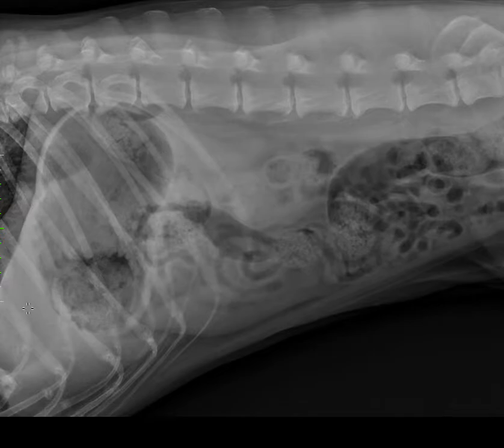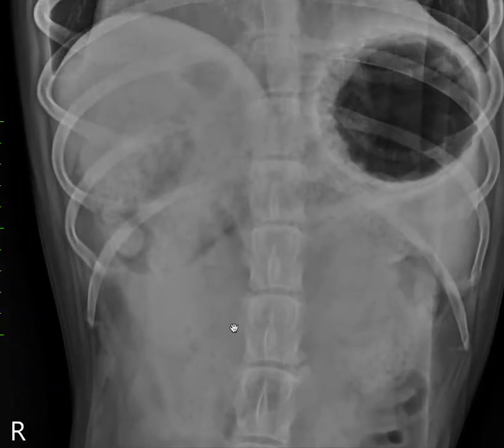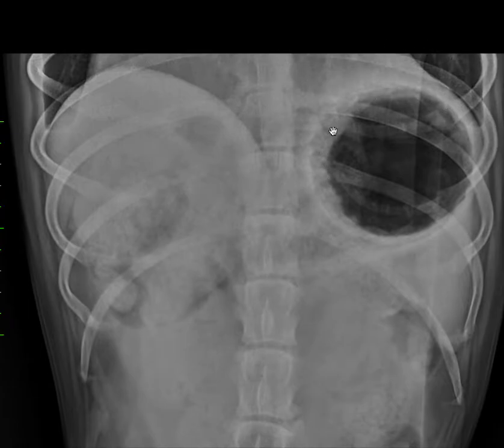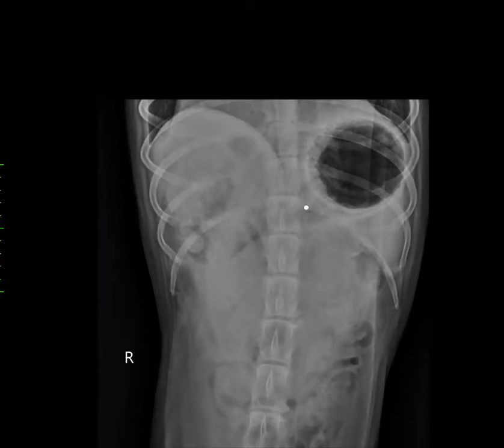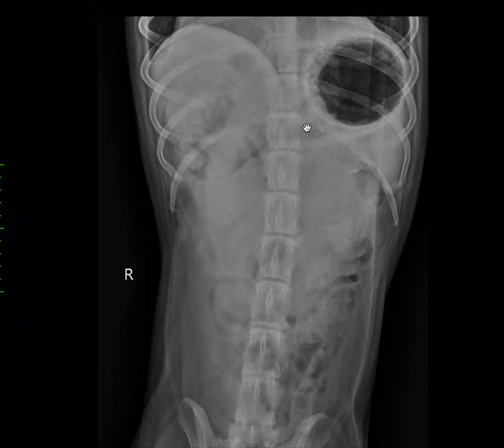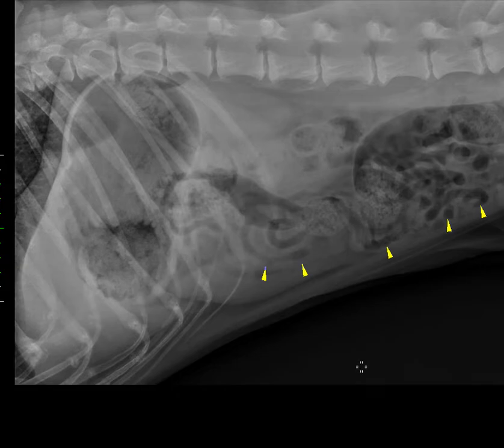It's Your Case - Day 26 (9 yo FS Lab with acute onset lips smacking and hard swallowing.)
Clinical History:
Acute onset lips smacking and hard swallowing, presumed nausea.

Details of study and technical comments:
A radiographic study of the abdomen is presented for evaluation. The study consists of right lateral and ventrodorsal views of the abdomen.